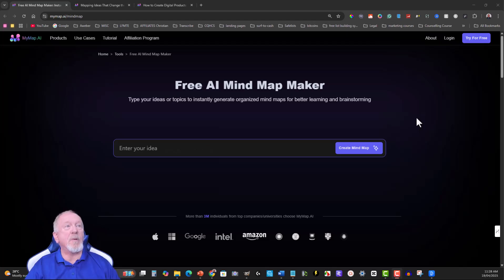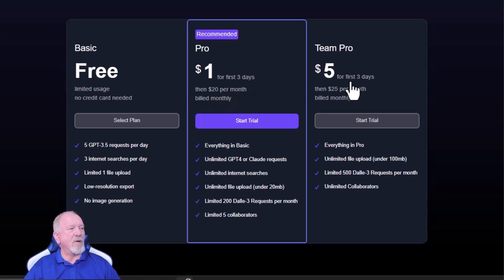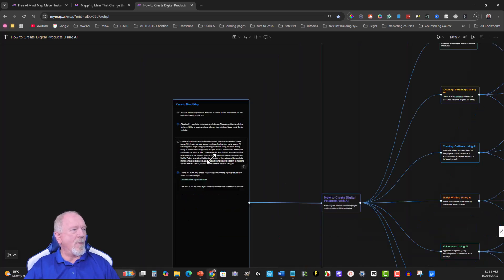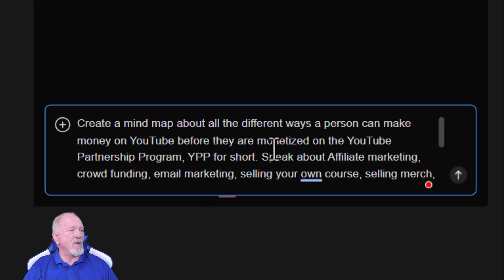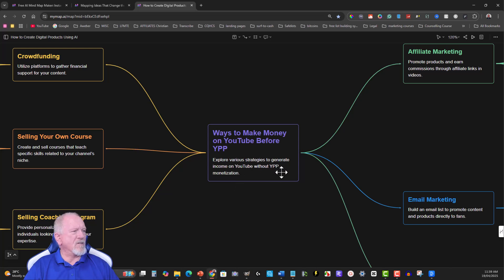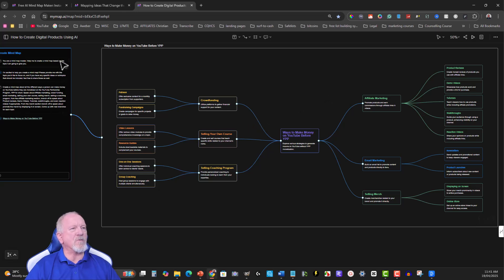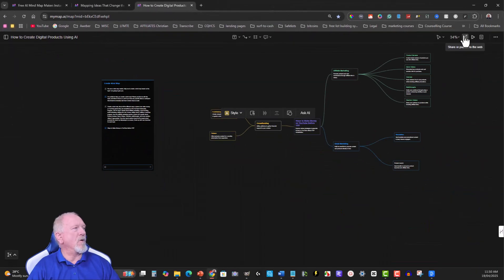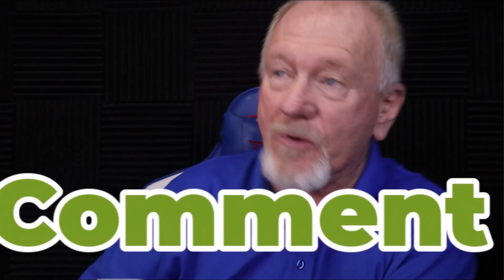Is This The Best Free Ai Mind Map Online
Hey guys, Henry Webster here from Product Creation Formula – or PCF for short. 🚀
In today’s video, we’re diving into a powerful tool called MyMap.AI, and asking the big question: Is This The Best Free AI Mind Map Online? 🧠✨
Whether you're trying to make money online, streamline your digital product creation, or boost your AI-driven productivity, this mind mapping AI tool might just change the way you work. 💼📈
I’ll show you how to create a mind map using this AI-powered planning software, and why it's one of the best AI tools of 2025 for organizing your thoughts and ideas. 🗂️🤖
This is more than just a mind map generator. It’s a powerful mix of creative thinking software, workflow automation, and time-saving tools that help with project planning with AI and visual thinking tools to map out your next big idea. 💡🛠️
Whether you’re a student using AI tools for students, a digital entrepreneur looking for the latest AI productivity tools, or just someone wanting to improve your work efficiency, this tool could be a game-changer. 🎓📊
We'll explore how to use AI with mind mapping, apply it to brainstorming techniques, dive into digital mind mapping, and look at how this can help you organize ideas fast and effectively. 🧩🧭
If you're serious about AI mind mapping, brainstorming with AI, or becoming an AI master, stay tuned, because this walkthrough will show why MyMap AI is being talked about as the best mind mapping software out there right now. 🔥🏆